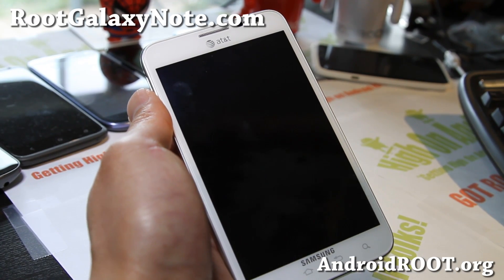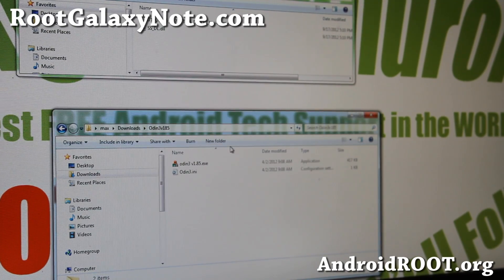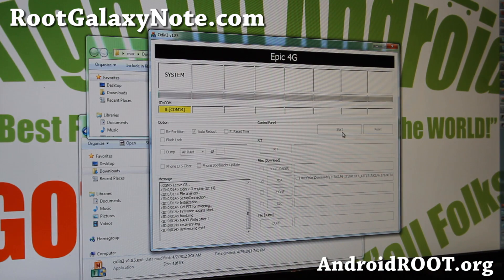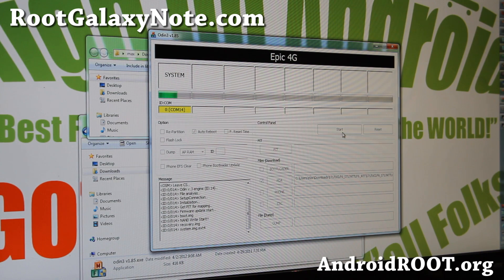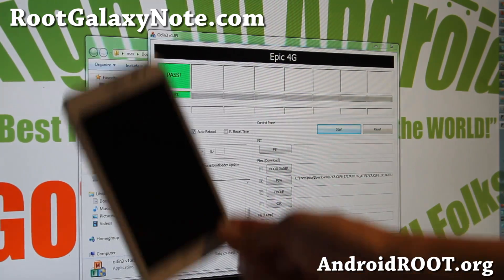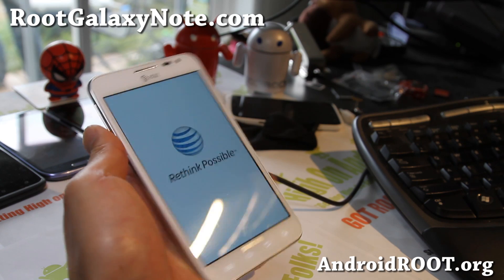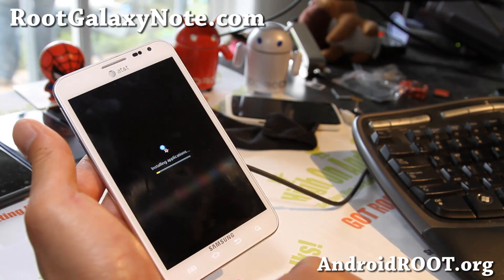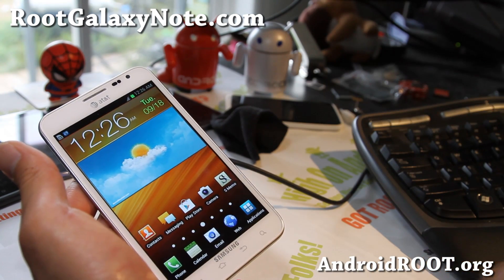How to Unroot ICS on AT&T Galaxy Note SGH-i717!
Here's how to unroot ICS on AT&T Galaxy Note SGH-i717!

Please be aware, do to overwhelming comments I get per day (1000+ per day), it make take me 3-5 days to get back to you on average.